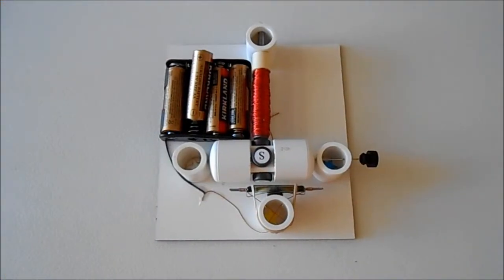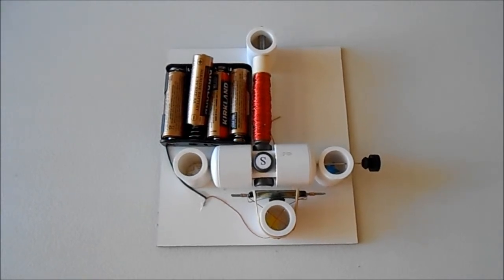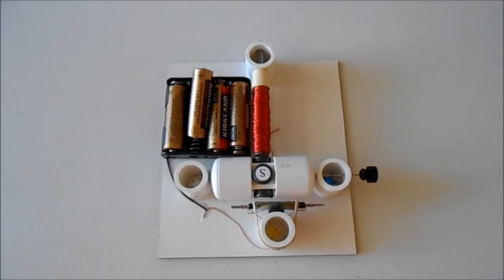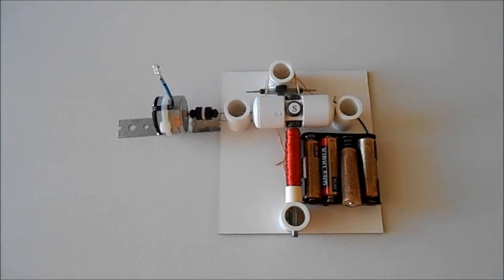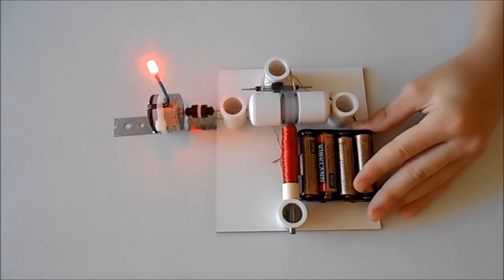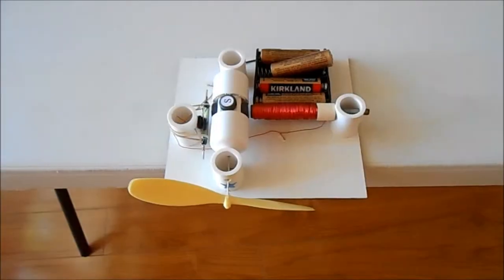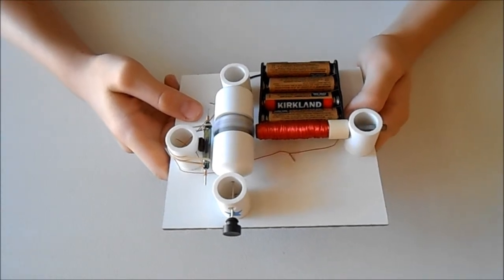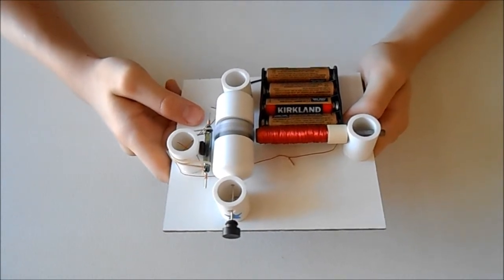Original reed switch motor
First motor of this type ever published on the Internet! The easiest simple electric motor to build. Grand prize winning science project for two years in a row!